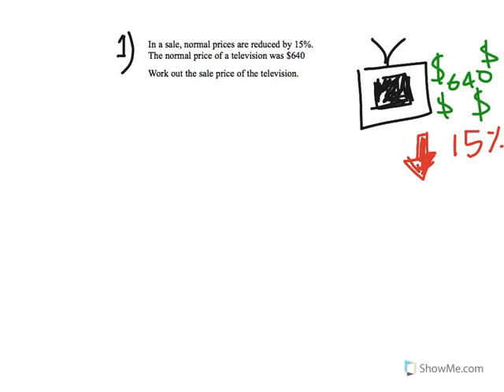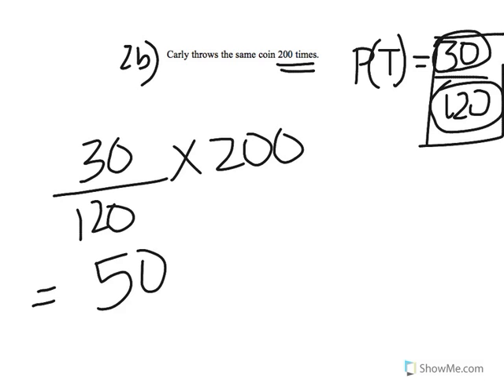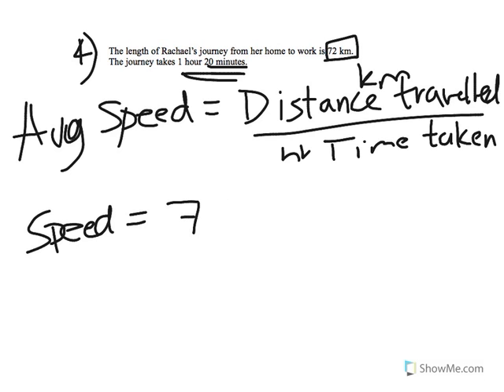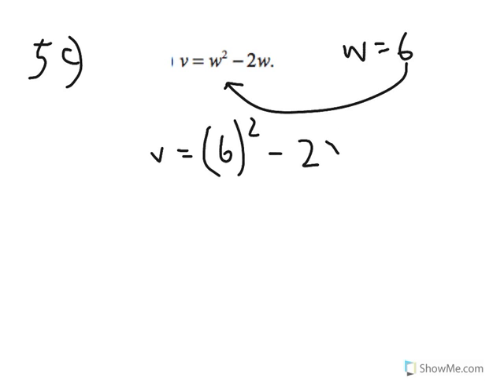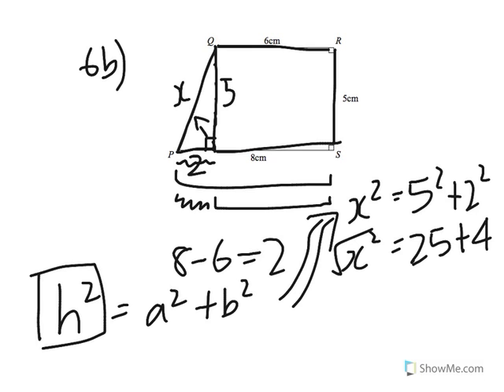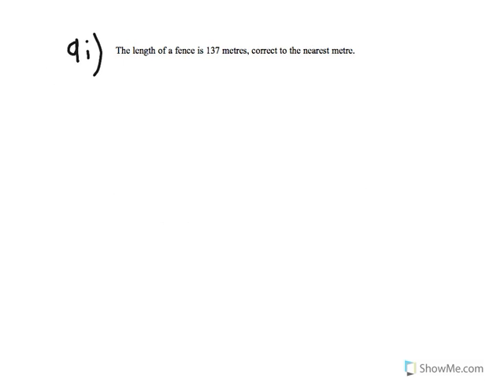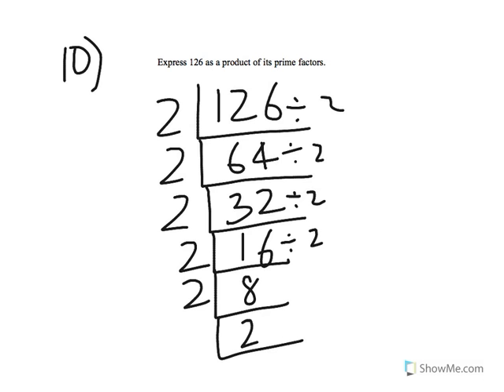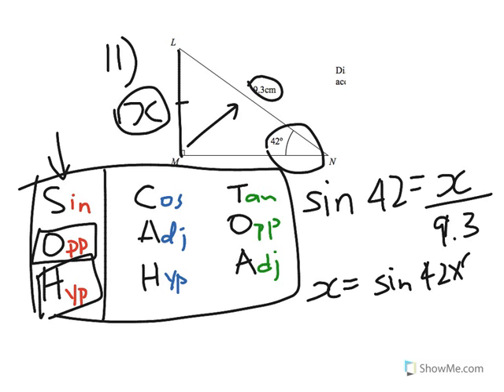DylAcademy IGCSE Tutorial Mathematics Paper 4H June 2011 Part 1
Part 1 tutorial for Paper 4H from June 2011.